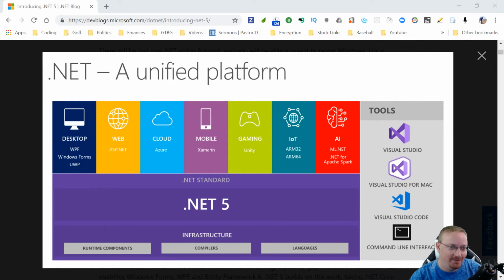Microsoft Announces .NET 5 - Coffee With Steve Live Stream ☕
In today's episode of Coffee With Steve, he will be discussing the announcement by Microsoft of a unified .NET called .NET 5 to be released in November of 2020.  What are the reasons for this unification?  What impact will that have on developers?  What kind of projects can be built now?  Where can you deploy .NET 5 applications? Will Steve spill coffee on his shirt again?  These questions and more on today's live stream!

Coffee With Steve is broadcast every weekday morning at 7:30 AM PST.  Each broadcast centers around a central topic except for Fridays where we conduct a live Q&A show.

If you have any suggestions or ideas for the show, please drop us a comment.